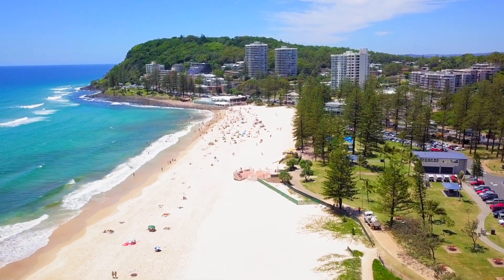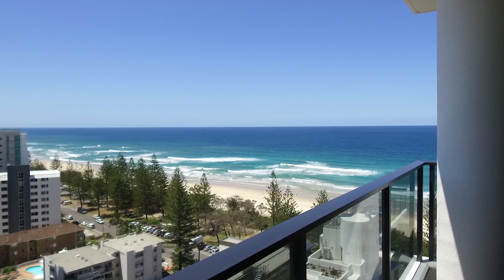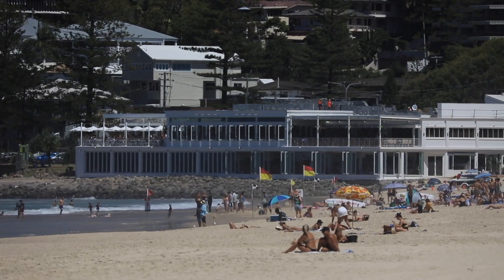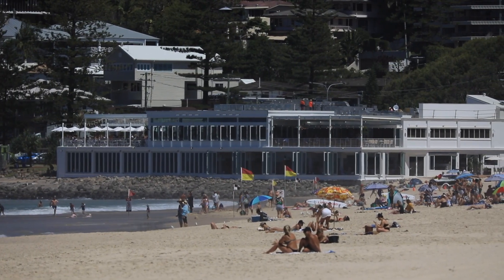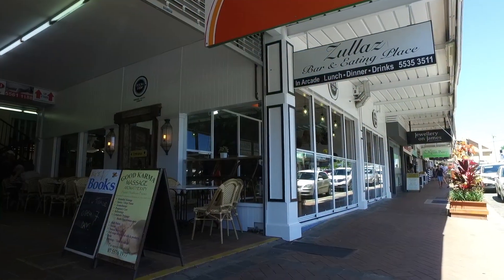BURLEIGH HEADS - SOLD $750,000 (2019)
Yes, located at the southern end of the Esplanade. Yes, you are literally only a couple of minutes walk to the thriving hive and vibe of the Burleigh Heads social caf and bar hub. Yes, this walk can be through the park or on the sand - oh what a hard decision to make.Yes, you can check out the surf from your bed. Yes, you do look over debatably the best beach break at Burleigh Heads. Yes, this can be your break  the one that keeps you tuned for the days you decide to walk an extra couple hundred metres to Burleigh Point.Make 2019 the year that when your family asks you are we there yet  you can say YES.- 2 bedrooms, 2 bathrooms, 1 secure car park- Generous 113m of indoor / outdoor living- Exceptional ocean and hinterland views - Master suite with ensuite and spacious walk-in robe- Large living / dining area, air conditioned- European appliances and stone benchtops- Outdoor swimming pool, BBQ area, gymnasium, outdoor heated spa, yoga terrace- Short level walk to Burleigh village CBD

*approx

This property is being sold by auction or without a price and therefore a price guide can not be provided. The website may have filtered the property into a price bracket for website functionality purposes.